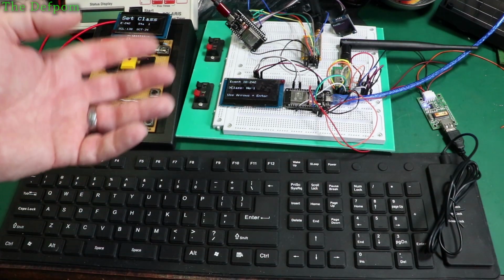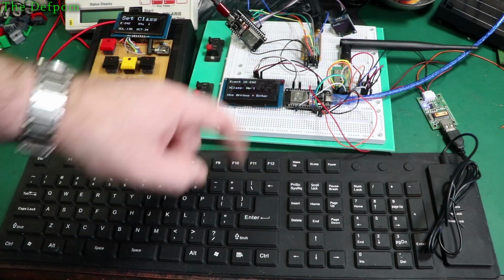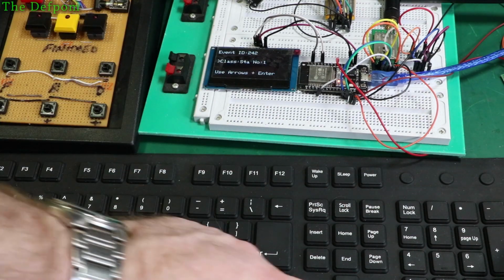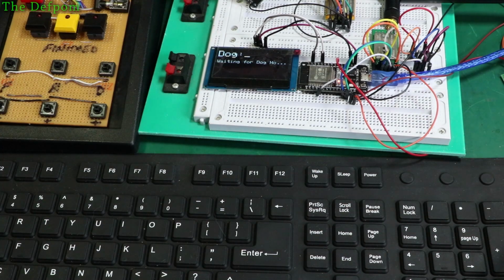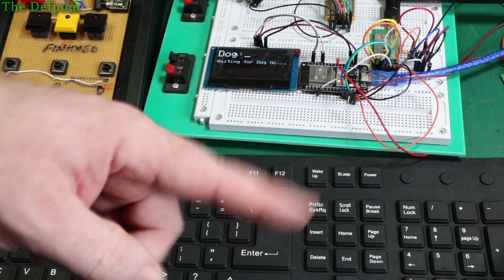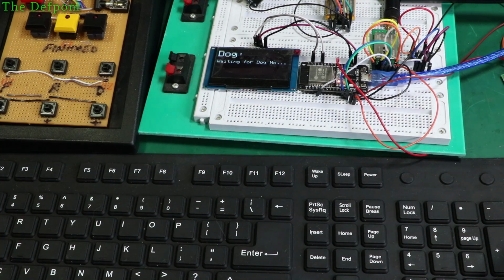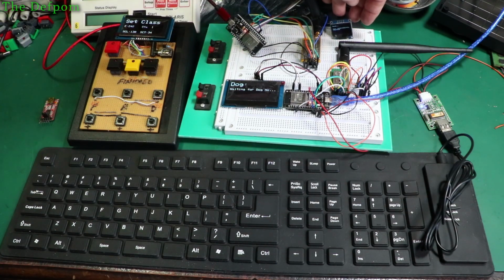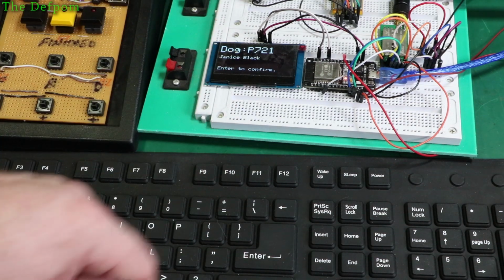#683 Making A USB Keyboard to LoRa Interface Project Part 1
I show another part of the Farmtek Interface project I have been working on, this is the overview of a USB keyboard to LoRa and Wifi gateway.

It basically takes in the USB keypresses, processes them with an ESP32, and sends them over Lora (or WiFi if lora fails)  to a website.

Boonton
4220.

Fluke
8842A:
893A.
A90.

HP/Agilent/Keysight
5005A.

Marconi
2022D.
2955.

Siglent
SPL-1008.